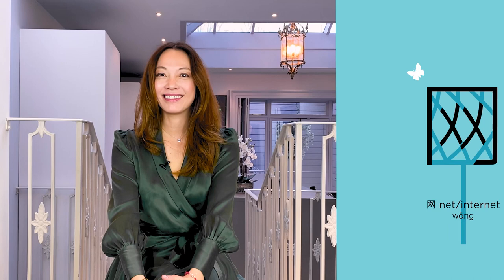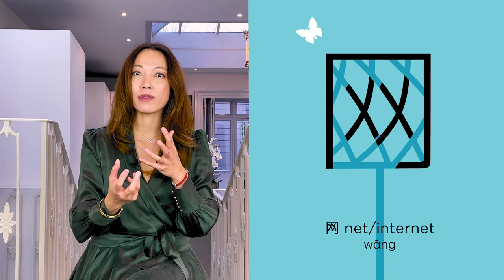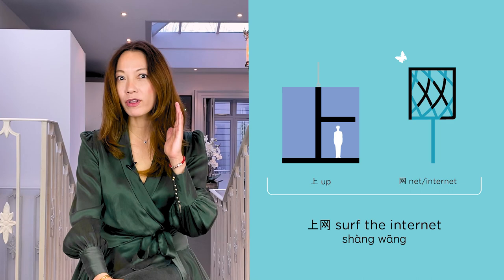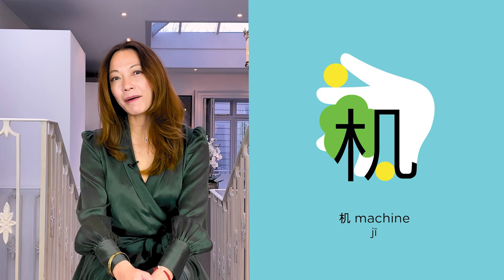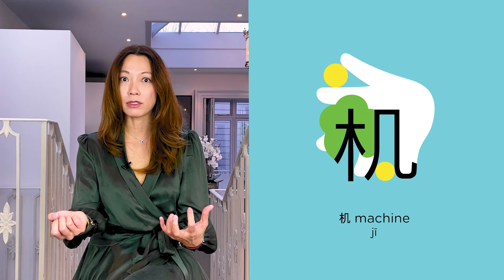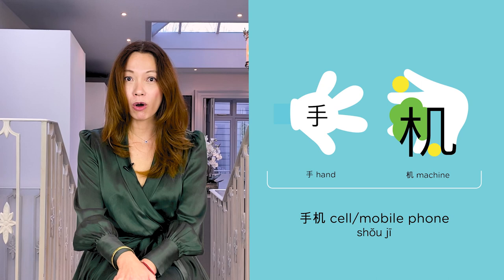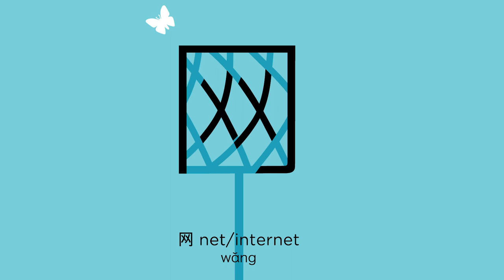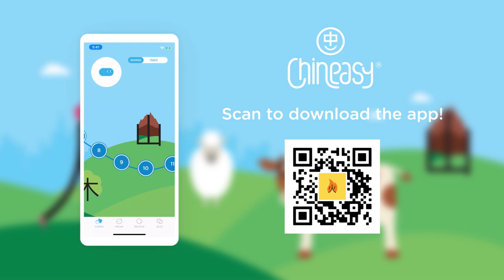Must-know Chinese Words in the Digital Age. Let's start with the internet.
The digital age has changed everything, including the way we learn a foreign language. Today, there are more and more people taking language courses online, learning through apps, online language-exchange programmes or even via Skype. All those cannot be achieved without access to the internet, one of the greatest inventions of all time!

And that’s why the first must-know Chinese word you will be learning here relates to the internet or simply “net.”